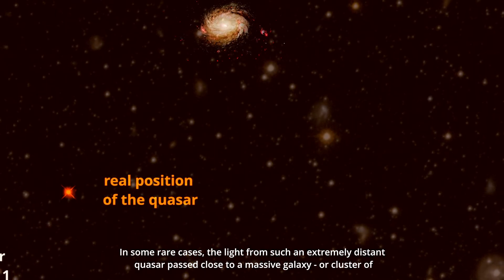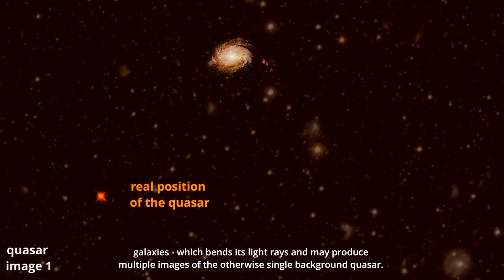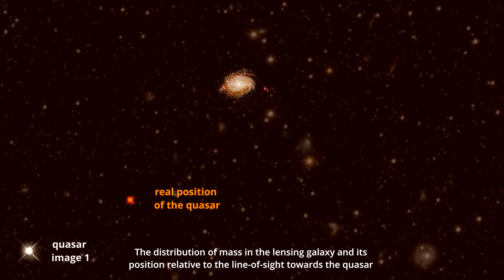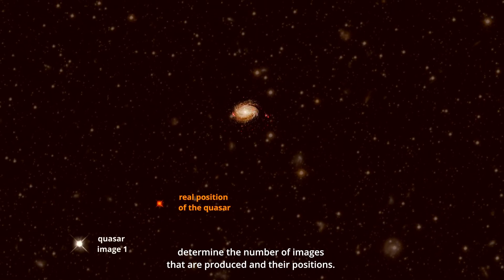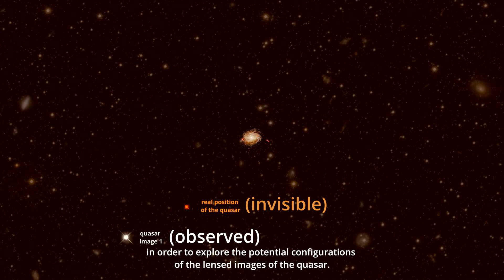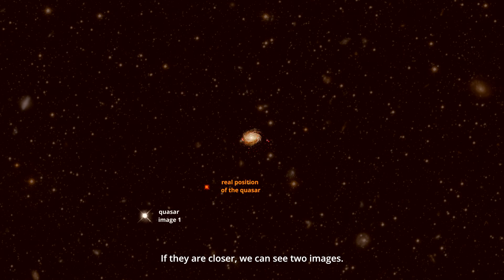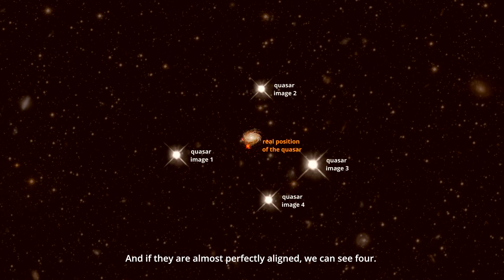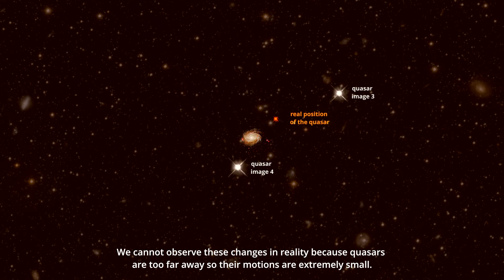Gravitational lensing explained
This animation provides a visual demonstration of how the position of a quasar relative to a lensing galaxy influences the position, number, and brightness of gravitational lensed images. Quasars are supermassive black holes that continuously accrete immense amounts of gas and matter, making them the brightest objects in the Universe.In some rare cases, the light from an extremely distant quasar passes near a massive galaxy or a cluster of galaxies. The gravitational field of these intervening objects bends the quasar's light rays, resulting in the production of multiple images of the quasar that would otherwise be a single background source. This phenomenon is known as strong gravitational lensing.The animation highlights that the distribution of mass within the lensing galaxy and its position relative to the line-of-sight toward the quasar determine the number and positions of the lensed images that are created.To explore the potential configurations of the lensed images, the animation artificially moves the position of the quasar in relation to the lensing galaxy. When the quasar and the lensing galaxy are not well aligned, only a single image of the quasar is observed. If they are closer in alignment, two images can be seen. And when they are almost perfectly aligned, four images of the quasar become visible.The animation notes that these changes cannot be observed in reality because quasars are located at such vast distances that their motions are incredibly small. Nonetheless, this visualization helps illustrate how the relative positions of quasars and lensing galaxies influence the appearance of gravitational lensed images.

Credits: ESA/Gaia/DPAC / This animation explains the content of the paper: "Focus Product Release: Search for strongly lensed quasars." by Gaia Collaboration, A. Krone-Martins, et al. 2023; and makes use of: Artist’s impression of quasar ULAS J1120+0641, ESO/M. Kornmesser, CC BY 4.0 / Galaxy Picture: Hubble Space Telescope image of Messier 77, NASA, ESA & A. van der Hoeven / Background image: NASA, ESA and T.M. Brown (STScI) / The artificial voice was created / Video Animation created by Stefan Jordan / Based on a simulation by Quentin Petit, Laboratoire d'Astrophysique de Bordeaux, France / Text of the animation created by: Stefan Jordan, Ludovic Delchambre, Christine Ducourant